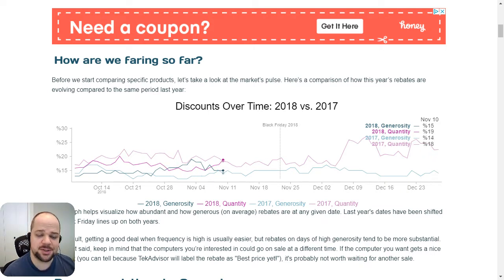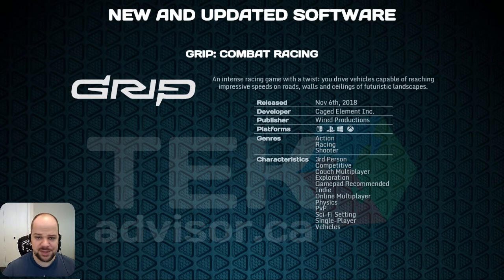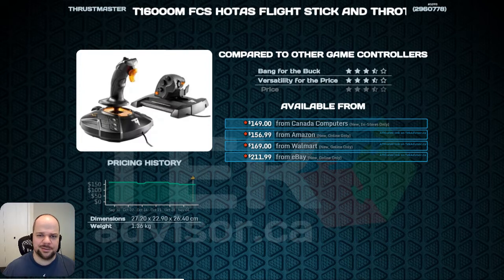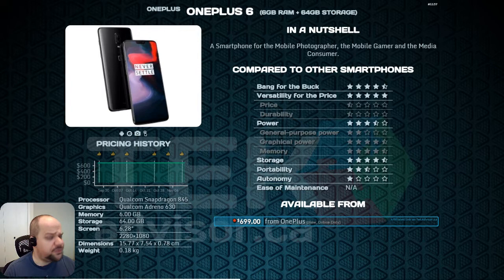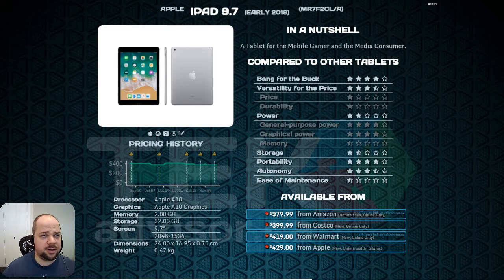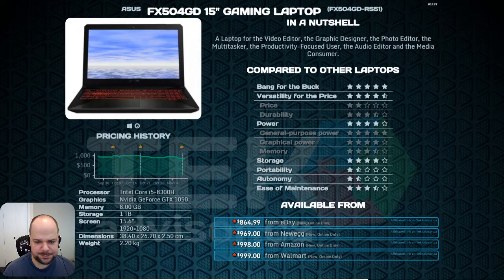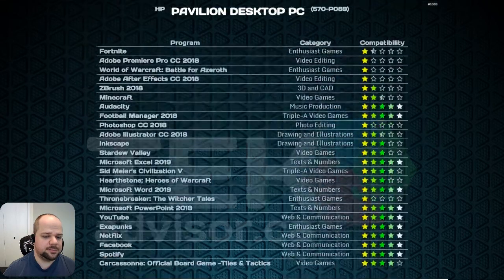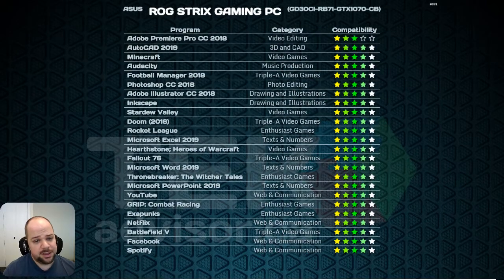Tech (still) Worth Buying (2018-11-10)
Yesterday, I recommended a few phones, tablets and computers; join me as I review my picks and see how they hold up.